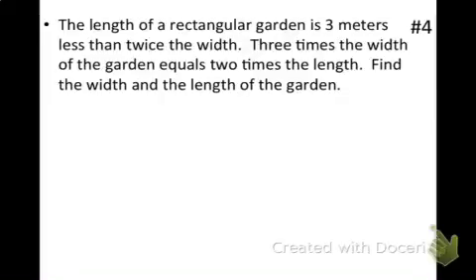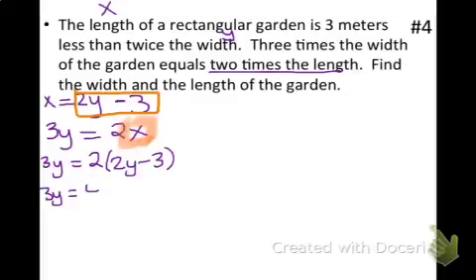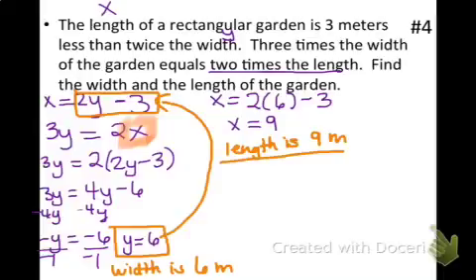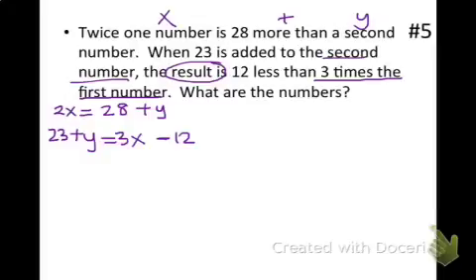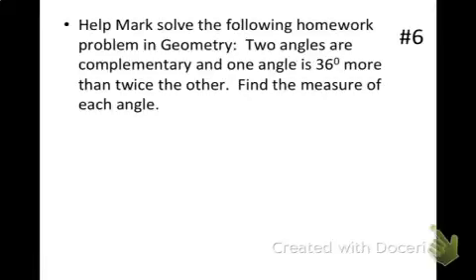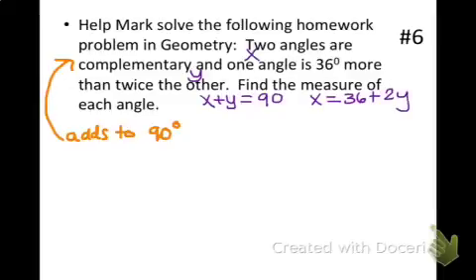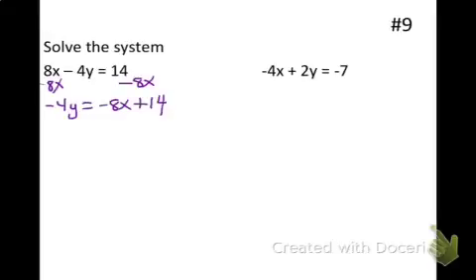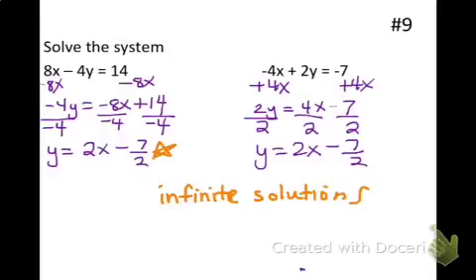Systems of equations word problems part 2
March 14th